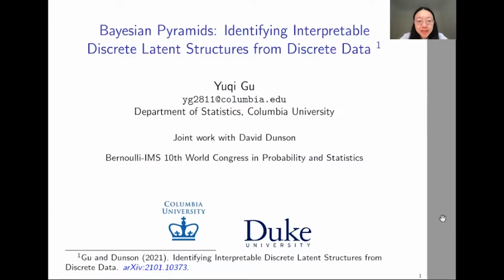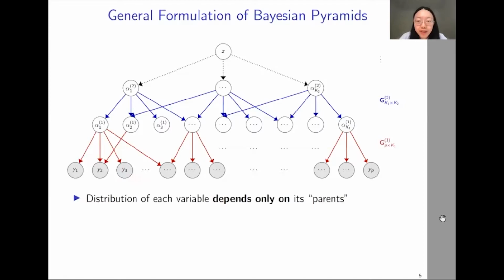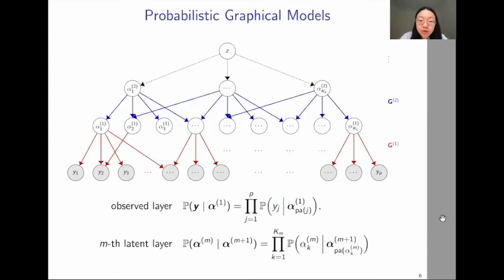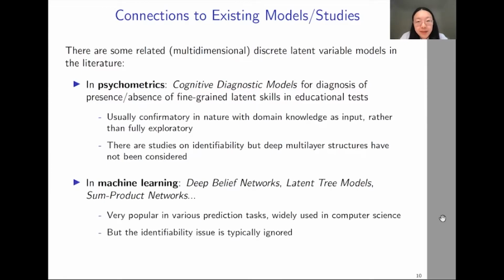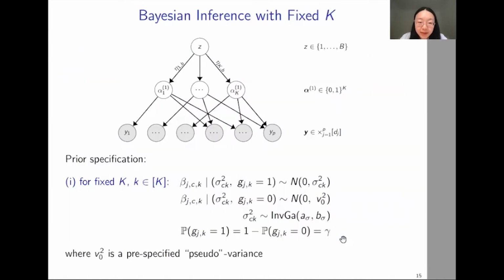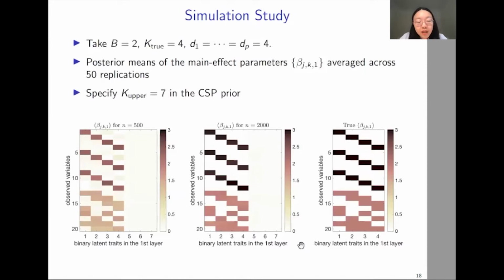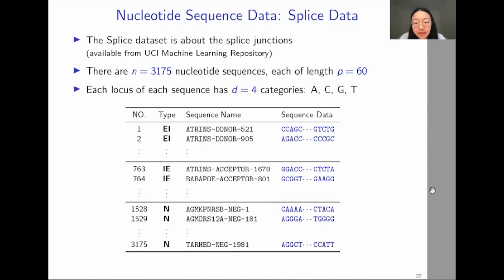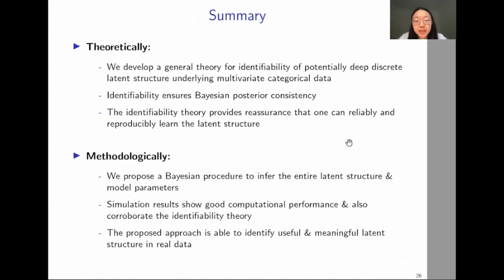IMS Brown Award: "Bayesian pyramids..." Yuqi Gu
IMS Brown Award:
"Bayesian pyramids: Identifying interpretable discrete latent structures from discrete data"
Yuqi Gu
Bernoulli-10th World Congress in Probability and Statistics